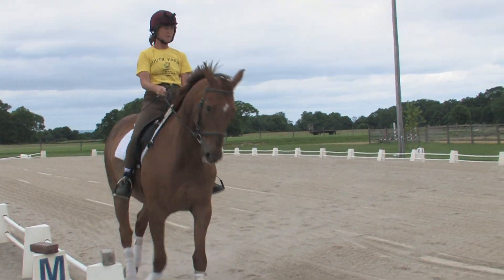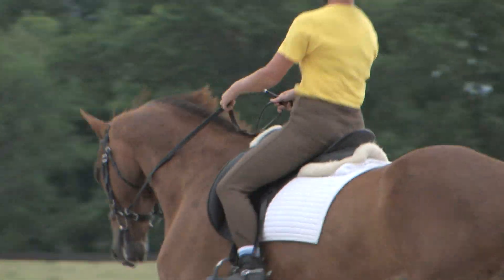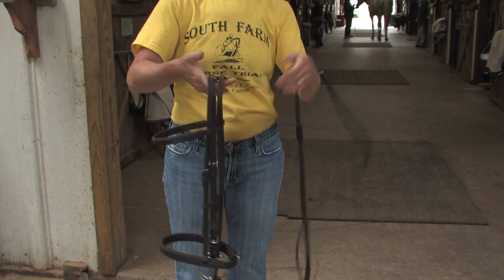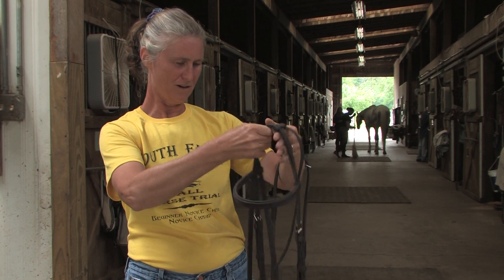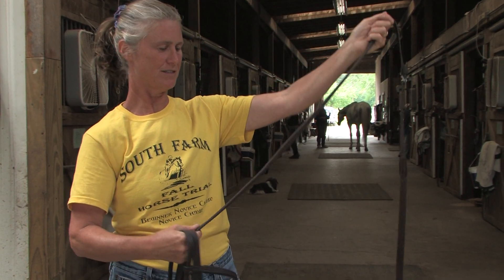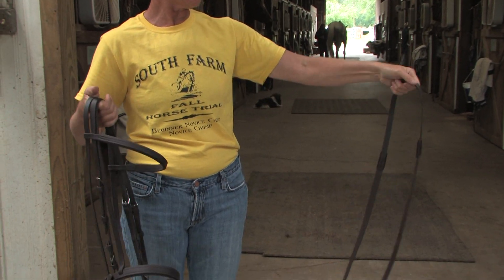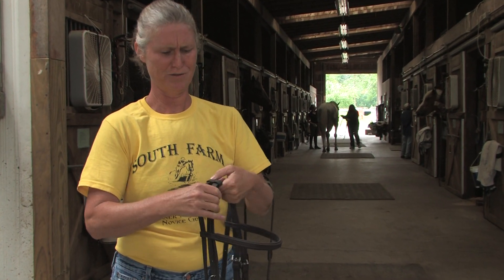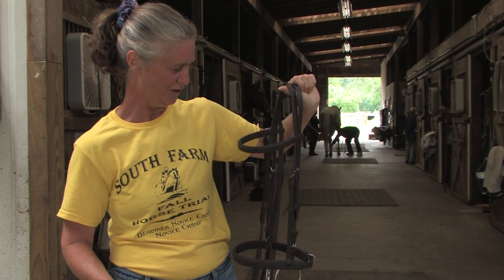Easy Care BioThane Tack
Sarah, an avid horse rider, describes the feel of BioThane tack and how it compares to leather tack. Supple feel in the BioThane tack. Looking for these qualities for show jumping, dressage and other show horse activities.